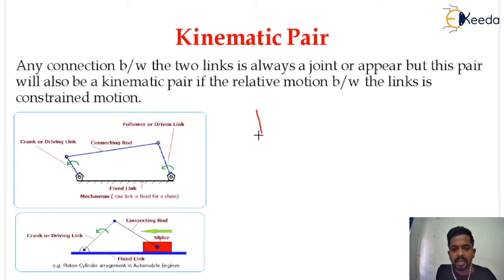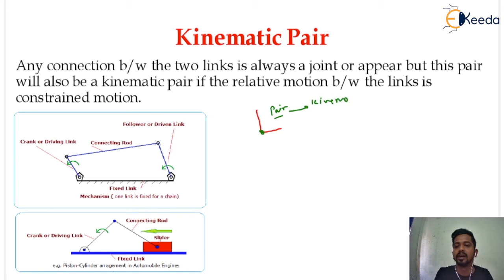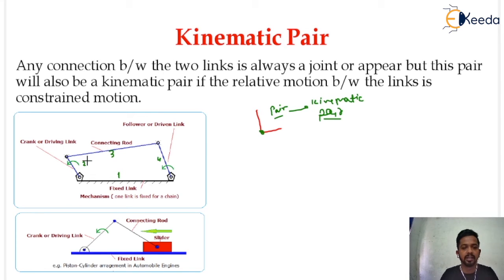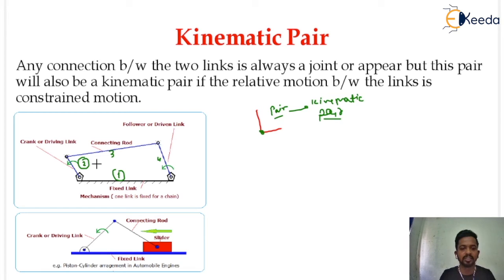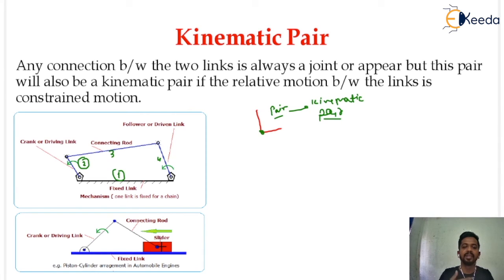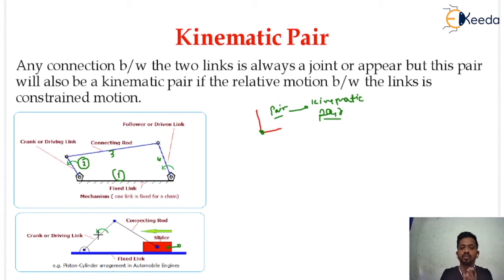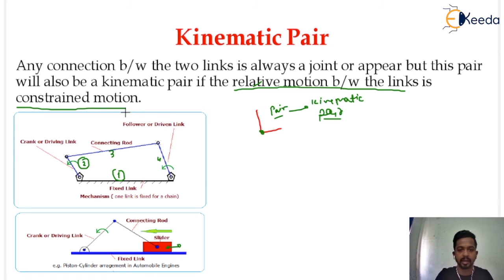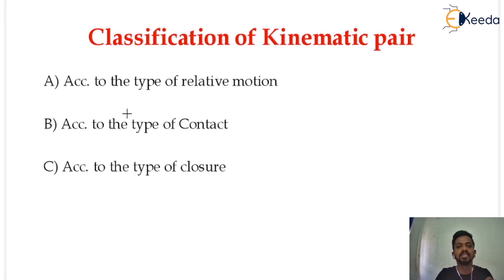Understanding Kinematic Pairs | Simple Mechanism | GATE Theory of Machines and Vibrations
In this video, we delve into the concept of Kinematic Pairs, a fundamental aspect of Simple Mechanisms. We'll break down the intricacies in an easy-to-follow manner, perfect for those diving into GATE Theory of Machines and Vibrations. Gain a clear grasp of how these pairs function and their significance in mechanical systems. Whether you're a student or a curious mind, this tutorial will simplify the complexities. Join us for a comprehensive exploration in a hundred words or less!

Happy Learning.